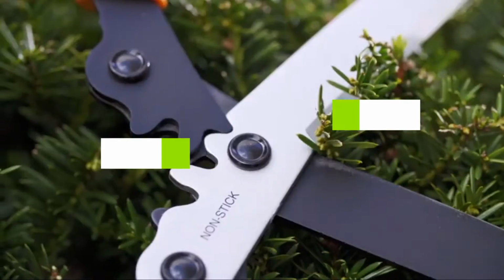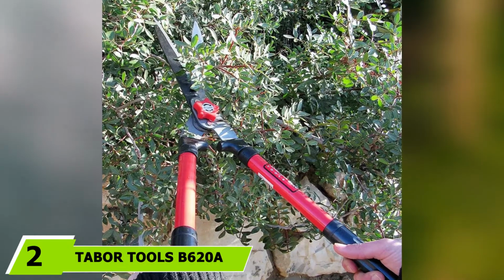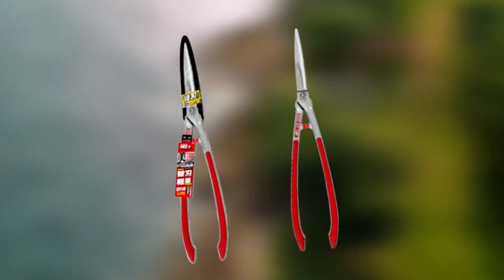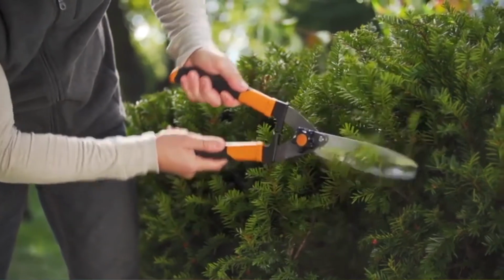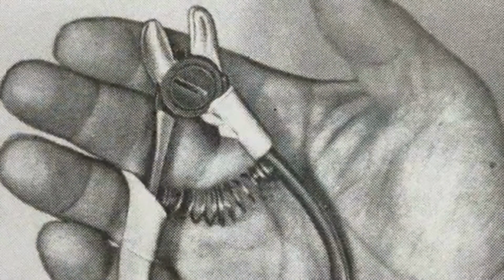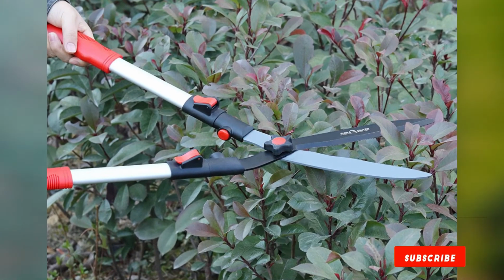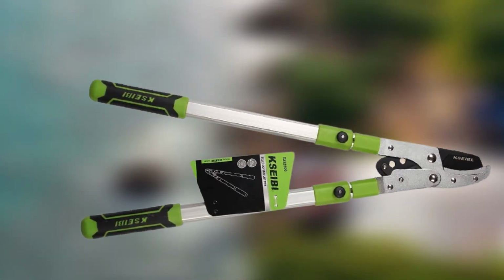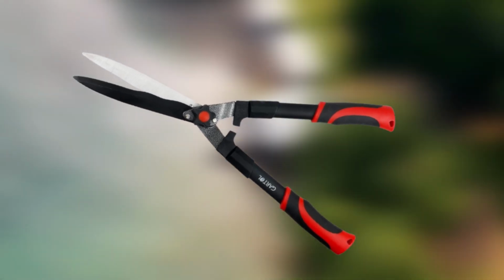Best Hedge Shear In 2024 - Top 10 New Hedge Shears Review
Links to the best Hedge Shear we listed in today's Hedge Shears review video:

1. Okatsune 7744ai Precision Hedge Shears

2. TABOR TOOLS B620A Hedge Shears

3. ARS Professional Hedge Shears

4. Bahco P51-F Hedge Shears

5. Fiskars PowerGear Hedge Shears

6. Corona HS 3950 Extendable Hedge Shear

7. Gnome HS1G Garden Hedge Shears

8. FLORA GUARD Professional Extensible Hedge Shears

9. KSEIBI 143075 Hedge Shears

10. GARTOL 23-inch Hedge Shears

What are the Best Hedge Shear in 2024?

In today's video we reviewed the top 10 best Hedge Shear on the market in 2024. We made this list based on our personal opinion and we ranked them in no particular order, after doing our research based on their prices, quality, durability, brand reputation and many more.

After watching this video you will know which are the best budget, top selling and top rated Hedge Shear on the market today.

If you choose from this list you can be sure that you buy one of the best Hedge Shear available today.